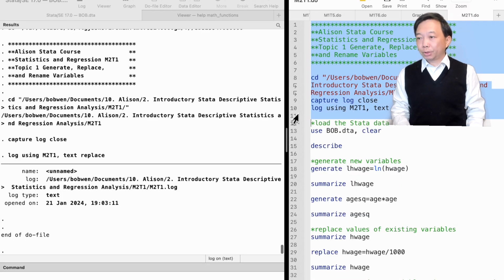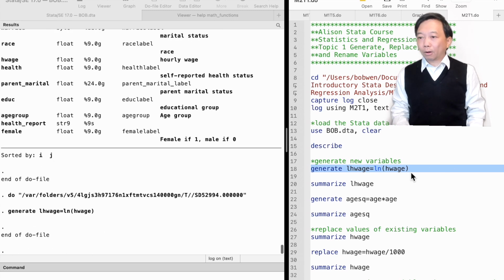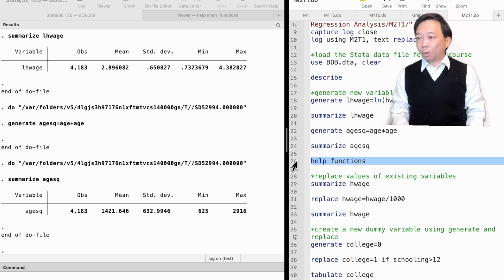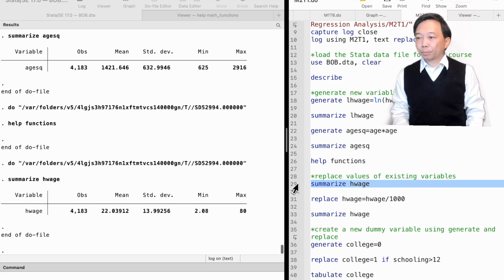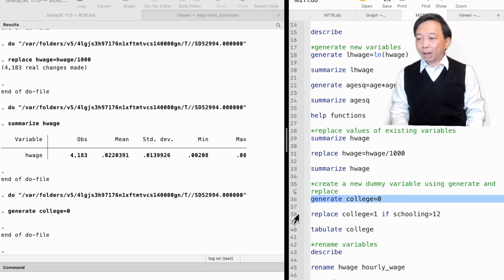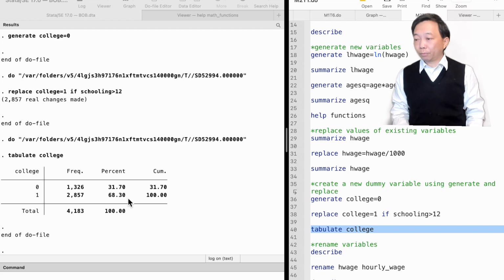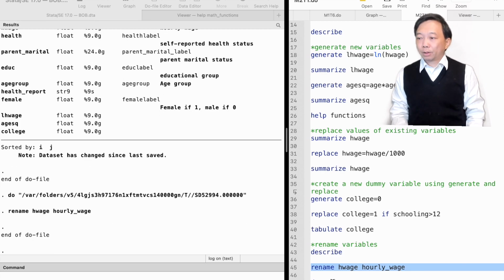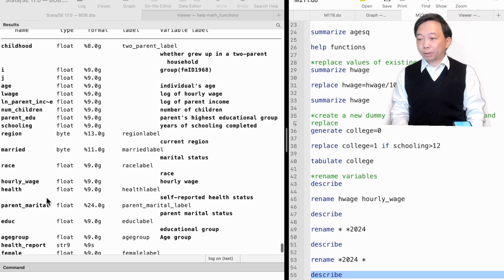Generate, Replace, and Rename Variables | Data Management Using Stata | Stata Tutorials Topic 25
Stata Tutorials Topic 25:Generate, Replace, and Rename Variables | Summary Statistics and Regression Analysis Using Stata

Hi, I am Bob. Welcome to the free Stata course that helps you with summary statistics and regression analysis using Stata commands. In the second module, we will explore data management. Today, we will discuss generating new variables through computation or functions. We will also look into commands that replace and rename existing variables.

The Stata commands in this video:
*load the Stata data file for this course
use BOB.dta, clear

describe

*generate new variables
generate lhwage=ln(hwage)

summarize lhwage

generate agesq=age*age

summarize agesq

help functions

*replace values of existing variables
summarize hwage

replace hwage=hwage/1000

summarize hwage

*create a new dummy variable using generate and replace
generate college=0

replace college=1 if schooling 12    //there should be a greater than sign before 12

tabulate college

*rename variables
describe

rename hwage hourly_wage

describe

rename * *2024

describe

rename *2024 *

describe

1. Solutions to Microeconomics Theory and Applications with Calculus 5th Edition,
2. Solutions to Introductory Econometrics A Modern Approach 7th Edition,
3. Introductory Stata (2022), and